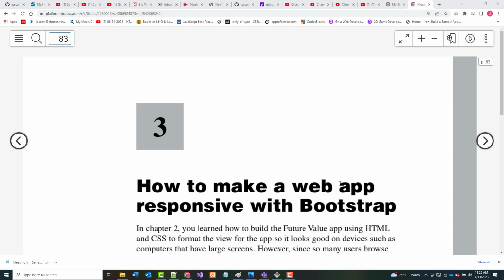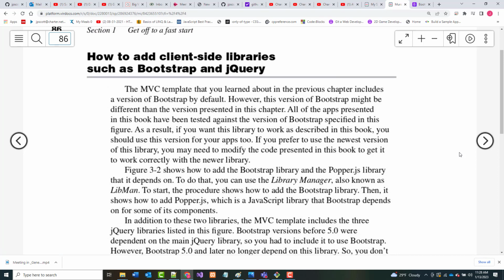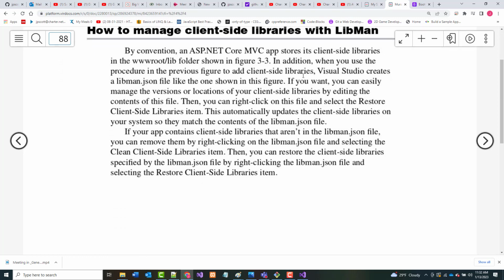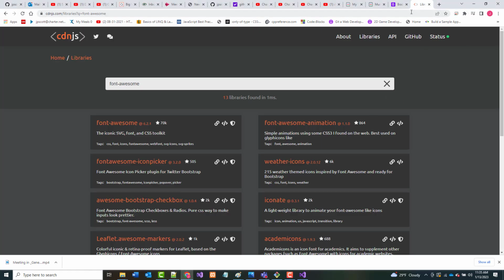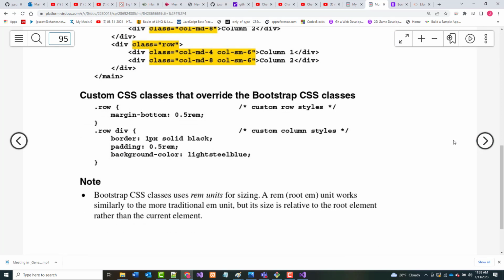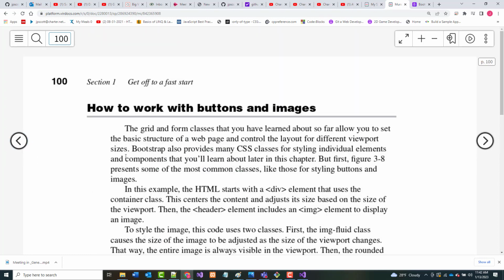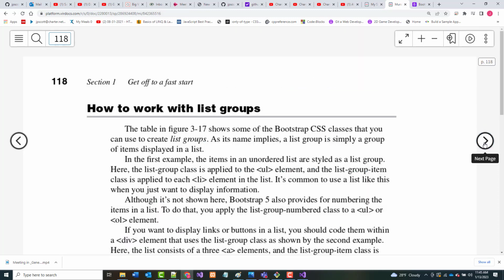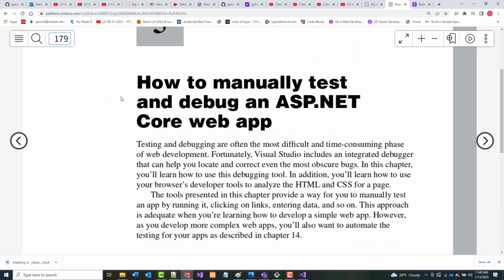AWD1115 - Day02 - 01-12-2023 - Lecture Chapter 03